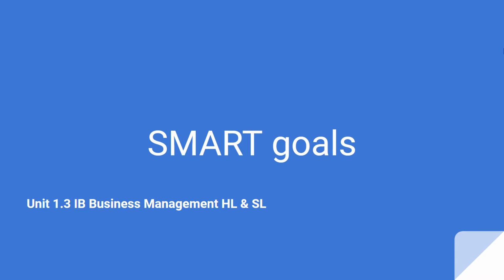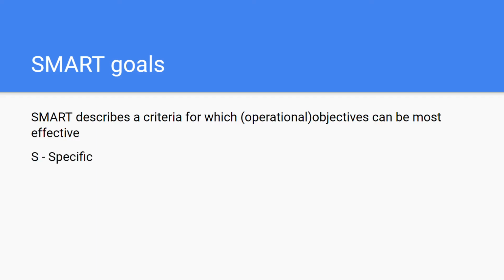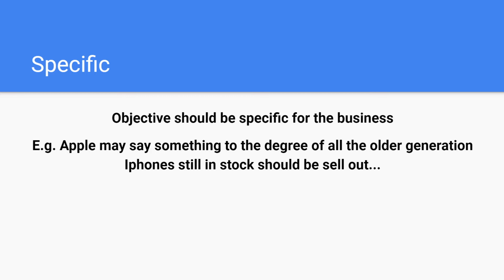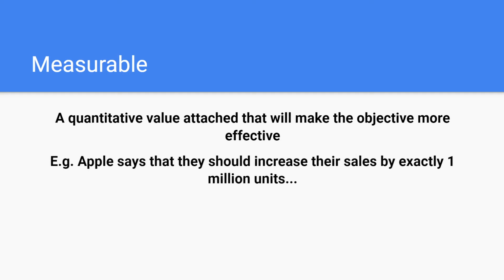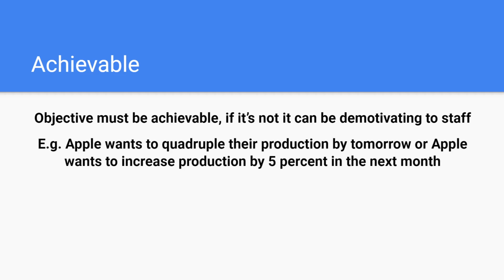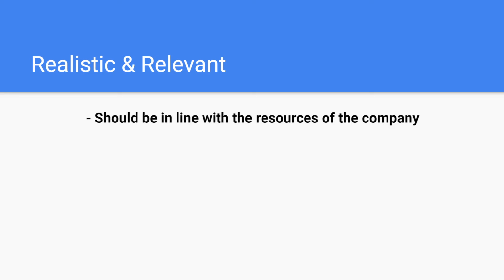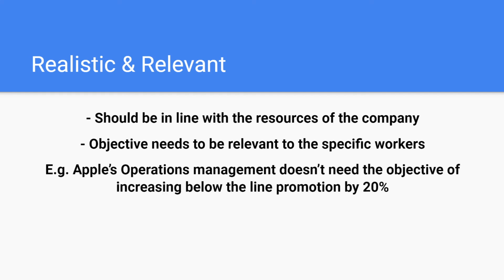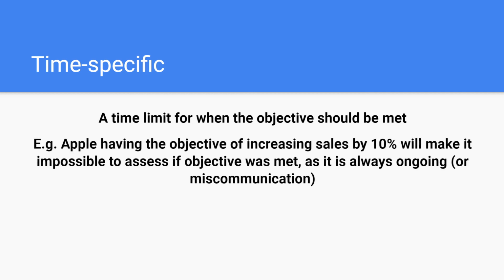SMART goals | Unit 1.3 IB Business Management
Overview of what a SMART goal is

Any feedback in the comments down below is greatly appreciated as I am very interested in the viewer's perspective and how I can improve my video in this regard.